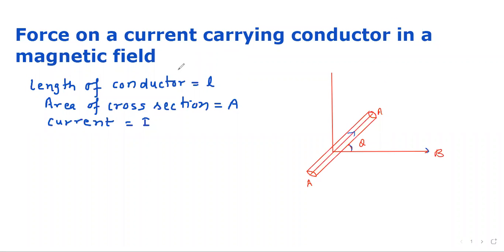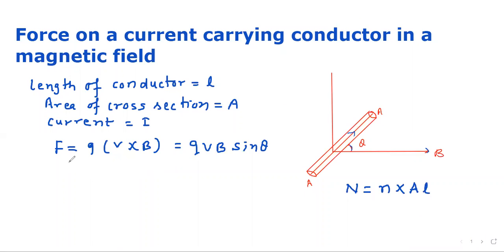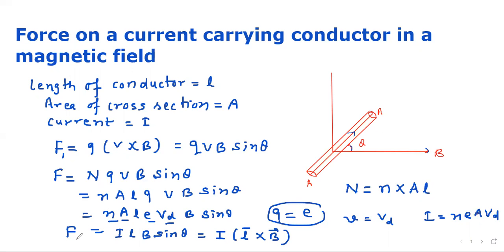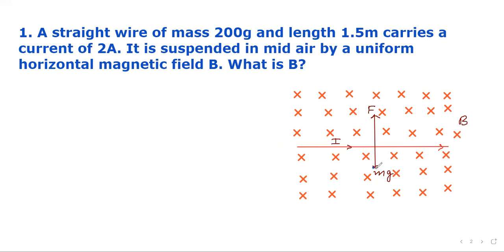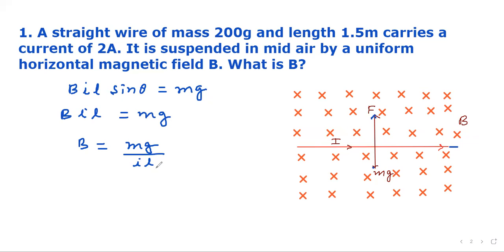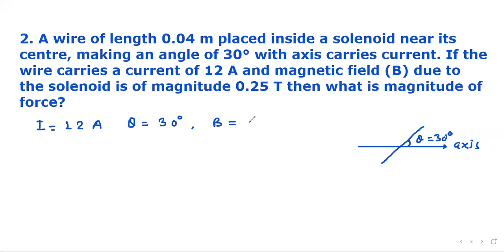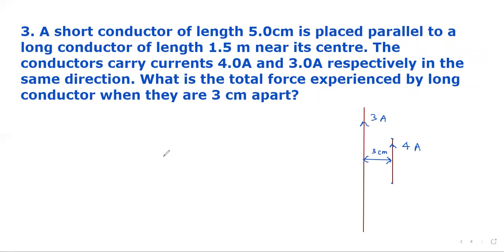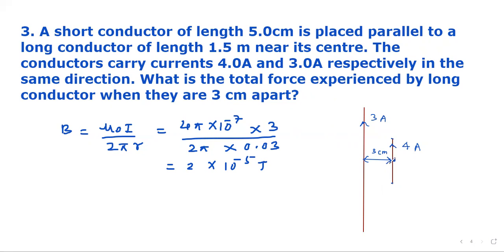Force on a current carrying conductor in a magnetic field ( plus related numericals)